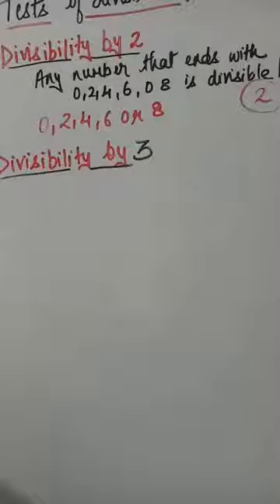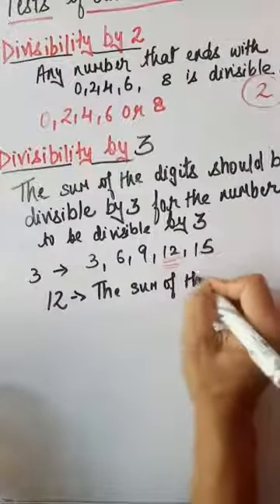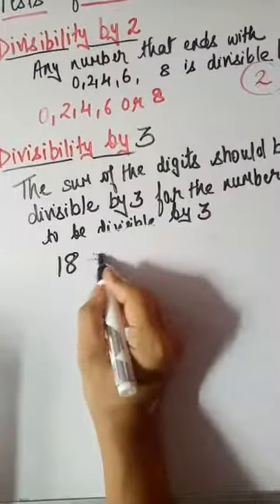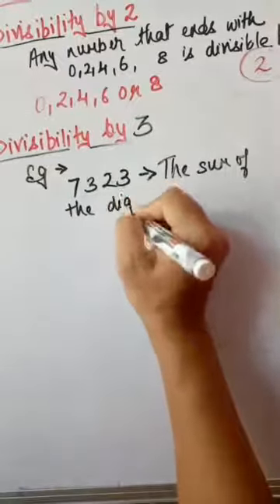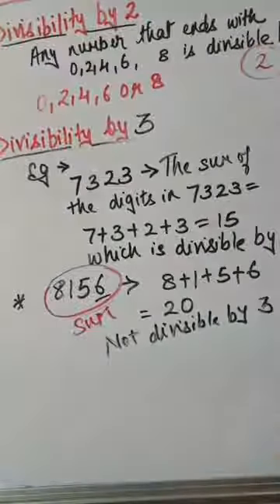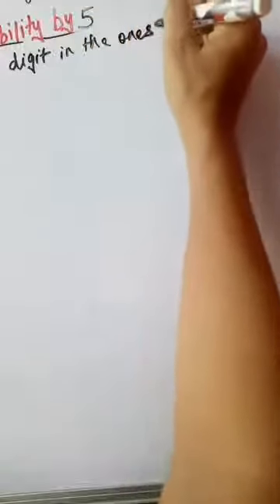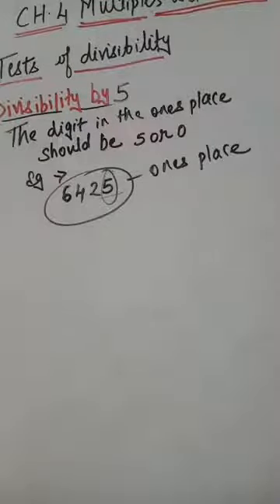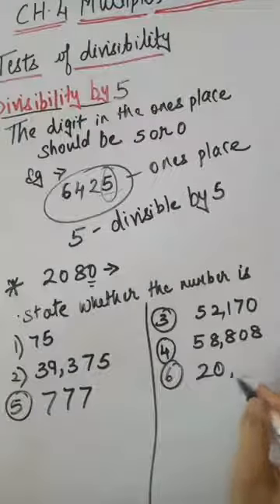C4-Math-L4-AV-10-29.06.2020-Multiples and Factors